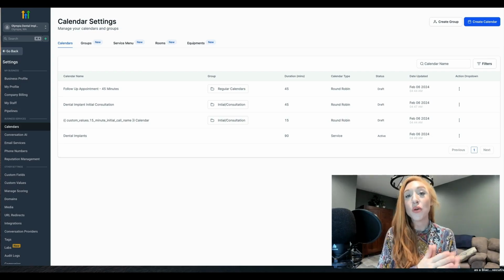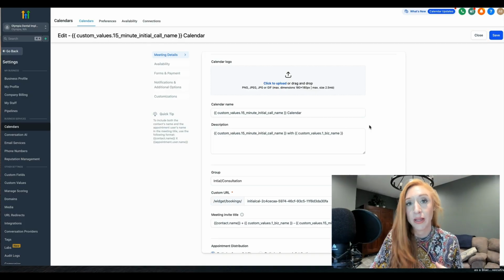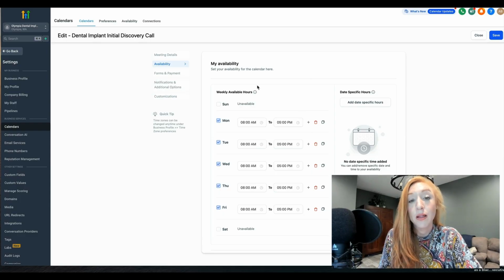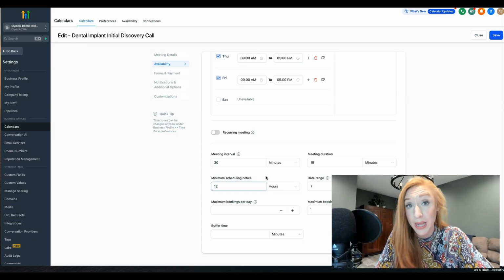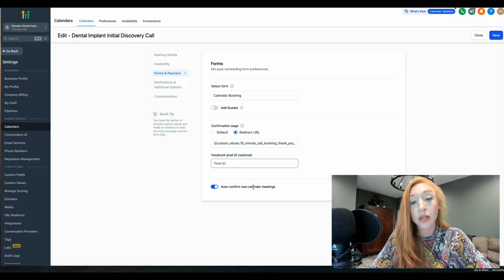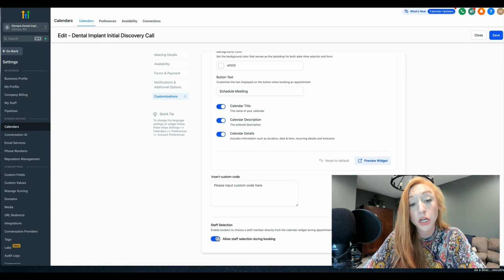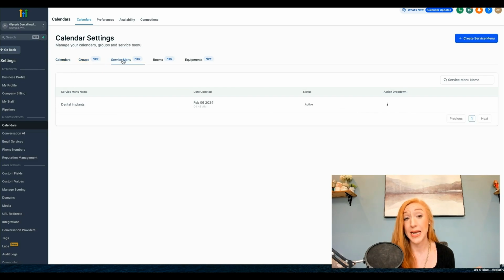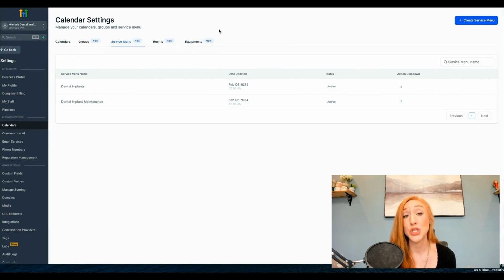2 09 Calendar Setup and Use